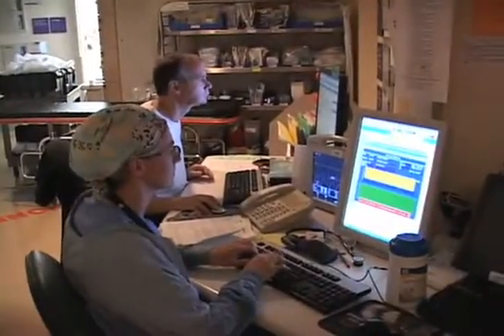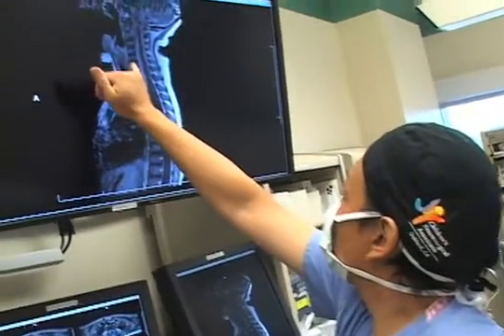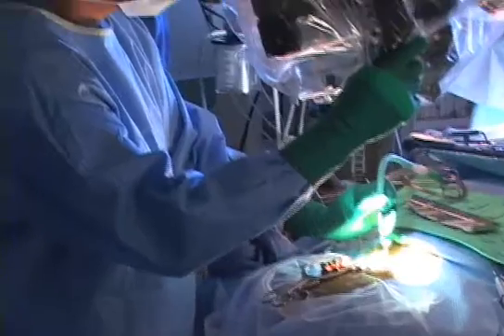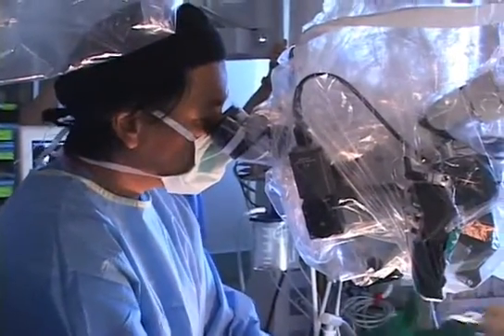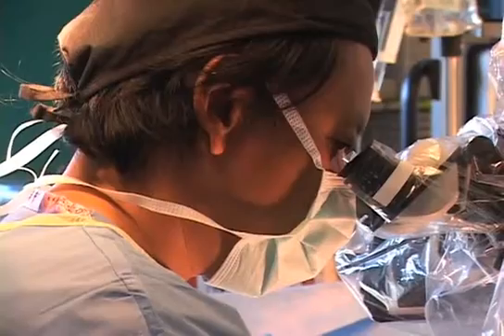UCSF Children's Hospital Oakland - Neurosurgery: Tethered Cord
The spinal cord includes the bundle of nerves that controls leg movement and sensation as well as bladder function. The spinal cord typically divides into small nerve roots at the L2 vertebral body. During development of the spinal cord, tissue and fat, or other body elements that do not belong near the spinal cord can become attached to the spinal cord. Sometimes the tissue prevents the normal development of the spinal cord so that there are problems with urination and leg weakness. In most cases, there are no problems at birth. As the body grows, however, the spinal cord then becomes stretched and damaged by the abdominal attachment. This condition is called a tethered spinal cord. If left untreated, your child may suffer nerve damage as he or she grows. The condition can be treated with surgery to prevent future nerve damage.